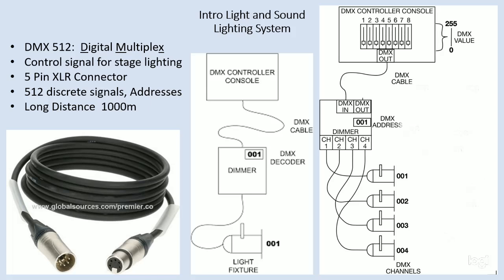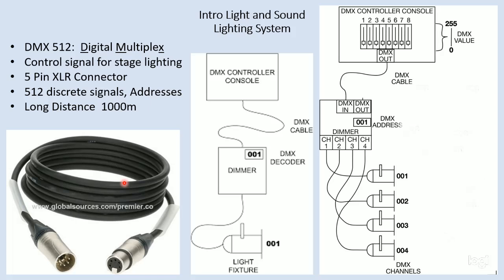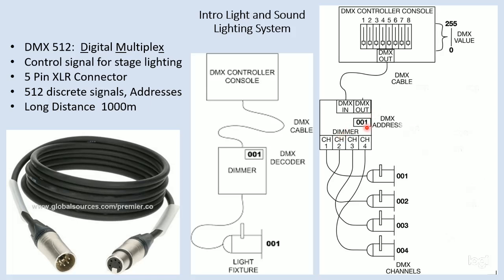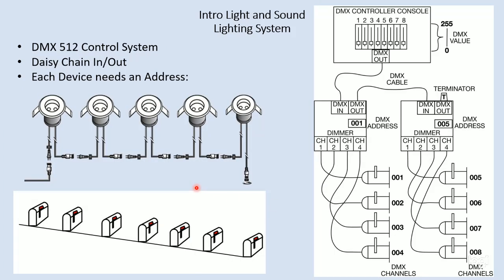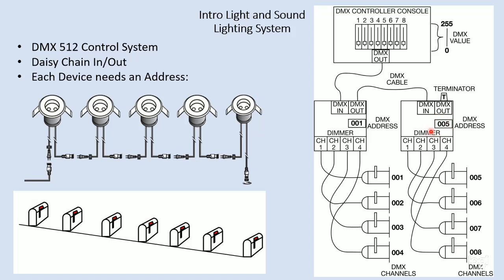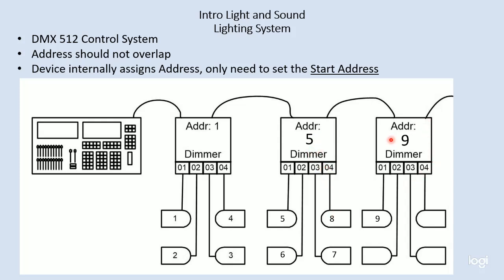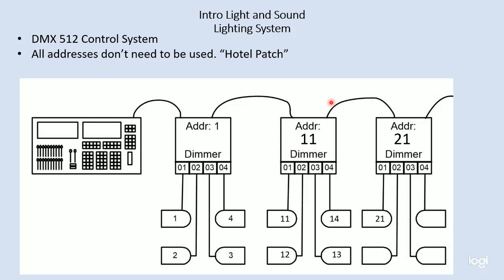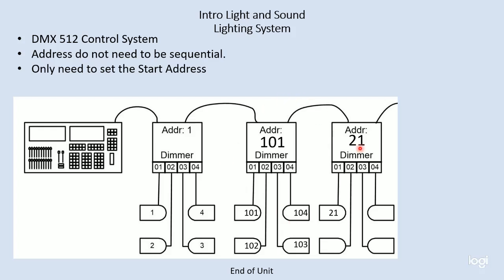Lighting System 2 DMX and Start Address